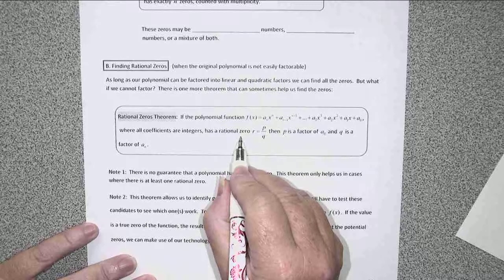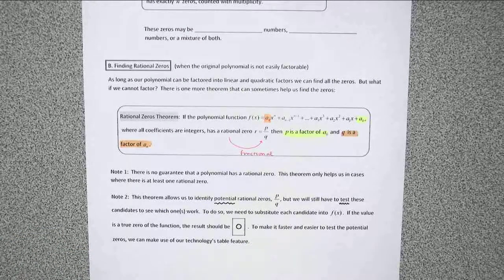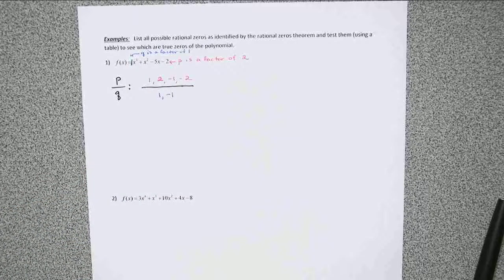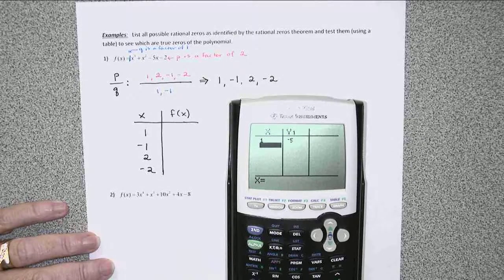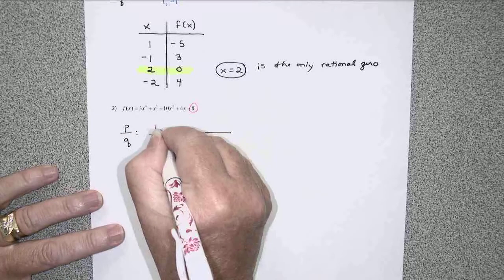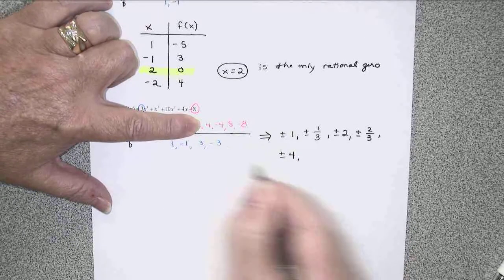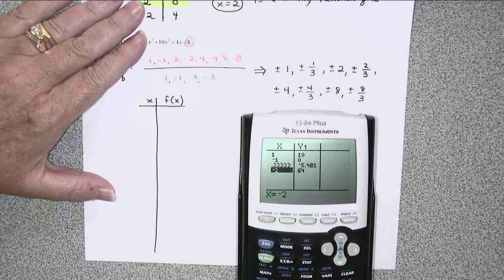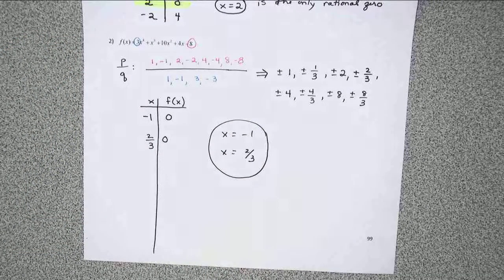MAT 139 2 4B F19